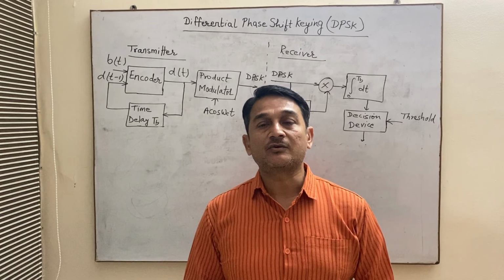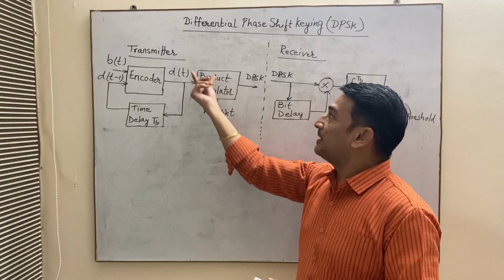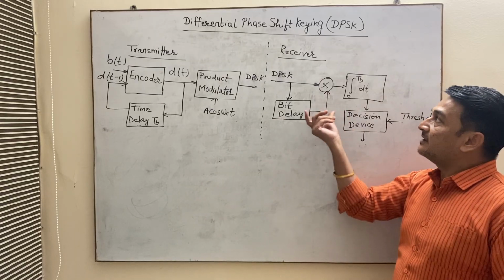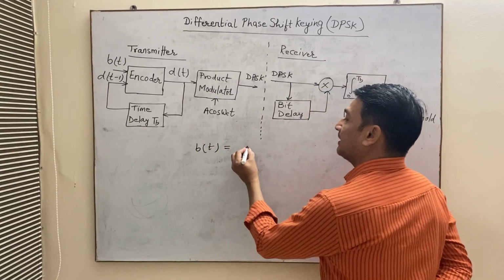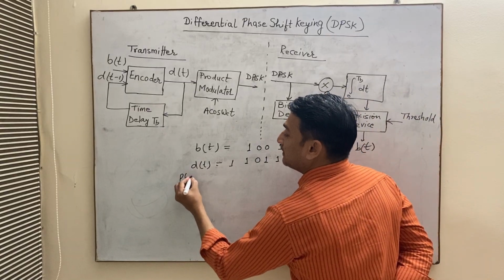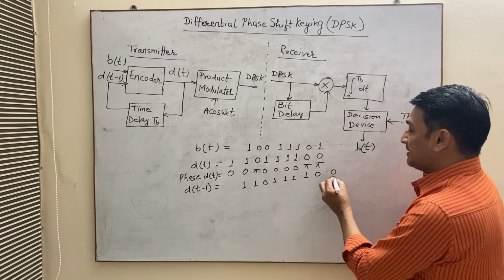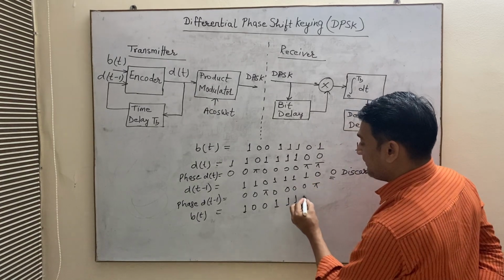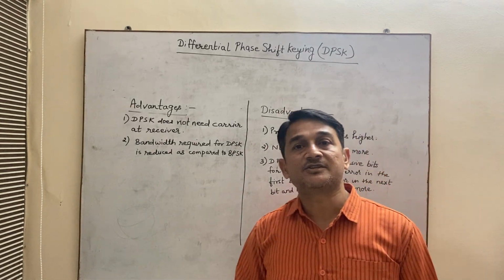Differential Phase Shift Keying | DPSK | Digital Communication | ECE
This video explains variation of PSK which is known as DPSK. it is explained with the transmitter and receiver sections with block diagrams, how bit detection is done is also discussed and its advantages and disadvantages are also stated. it is different from other phase shift keying methods as it does not need complicated circuit at receiver's end which makes it different from other phase shift methods.